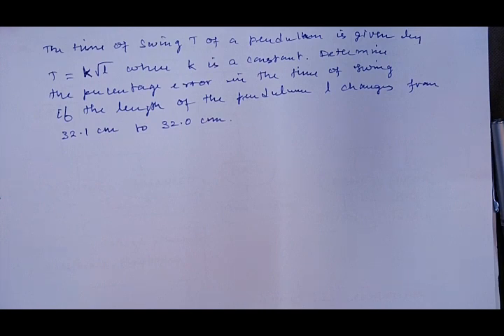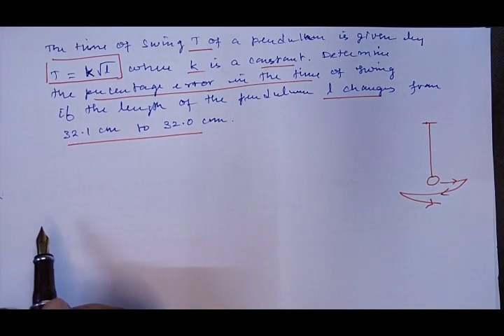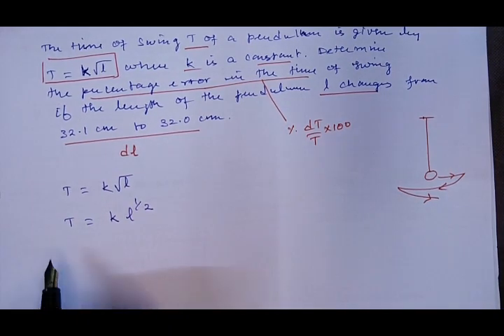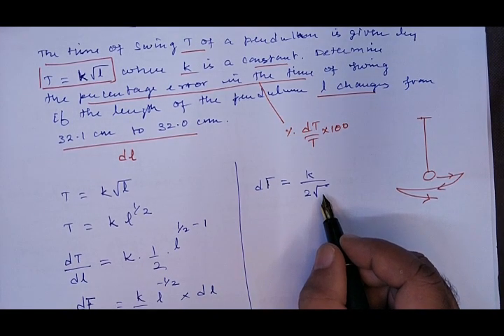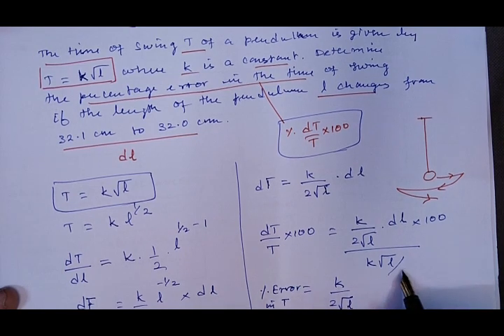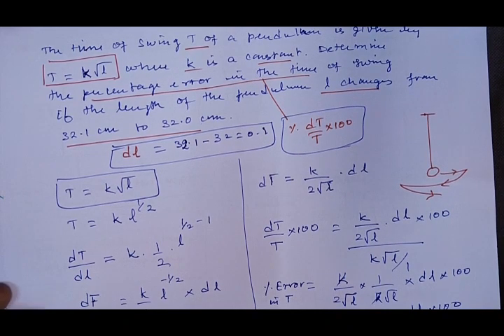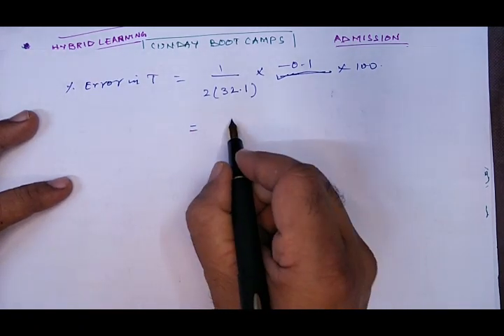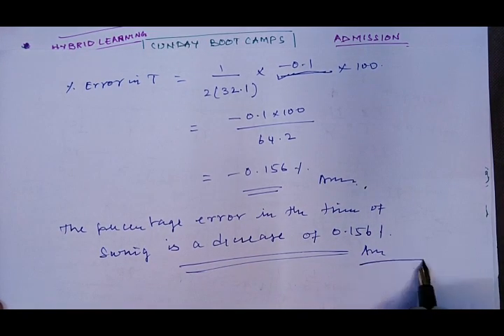Percentage error of time period of a simple pendulum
The time of swing T of a pendulum is given by T = k * sqroot of l where k is a constant. Determine the percentage error in the time of swing if the length of the pendulum l changes from 32.1 cm to 32.0 cm.
Class 12 | Maths | Application of derivatives